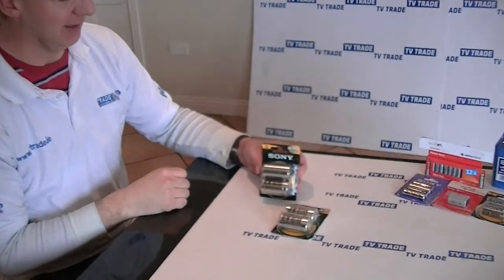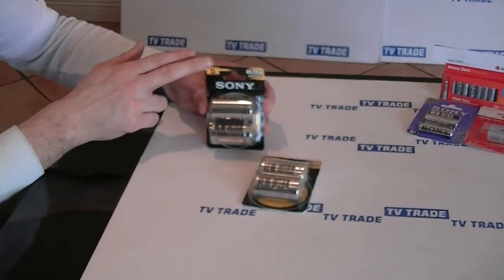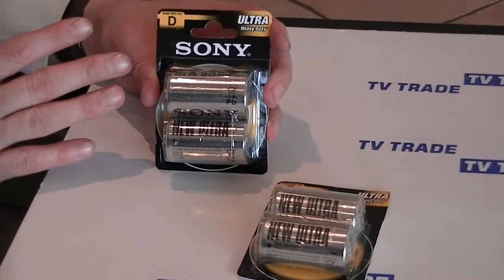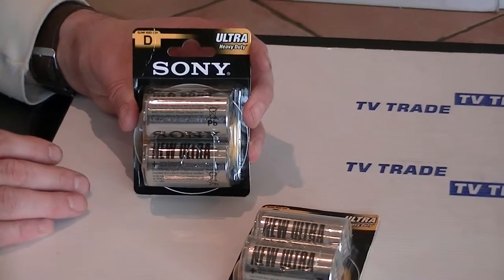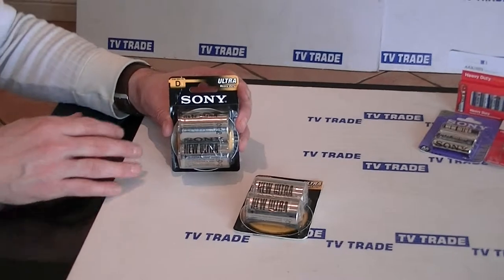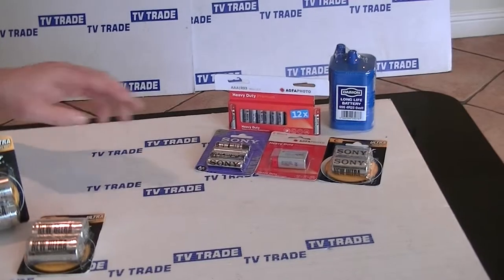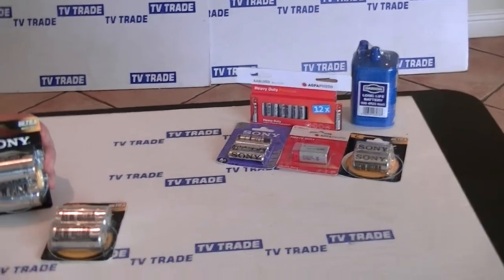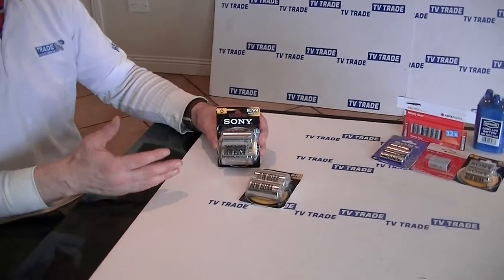D Type Batteries